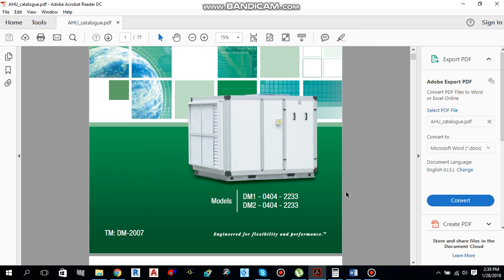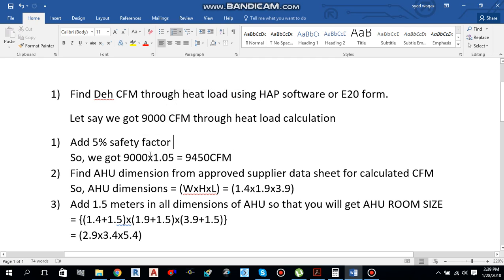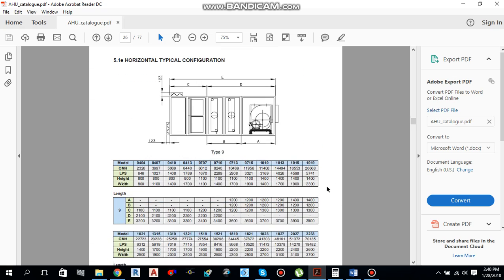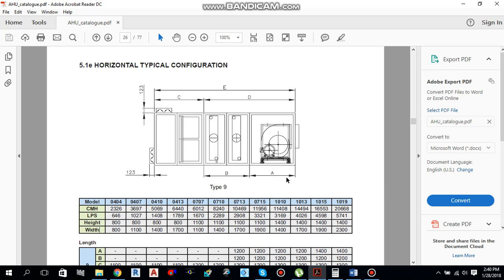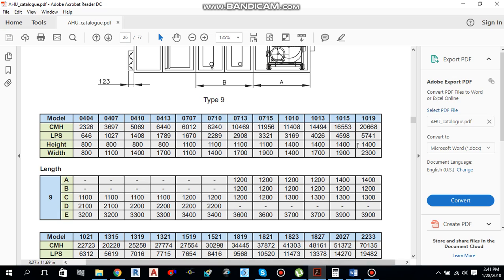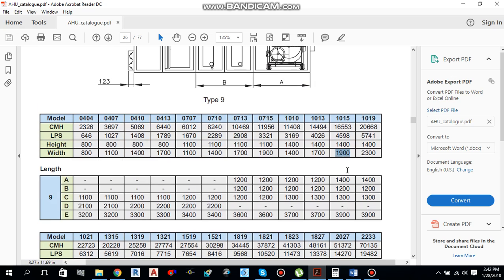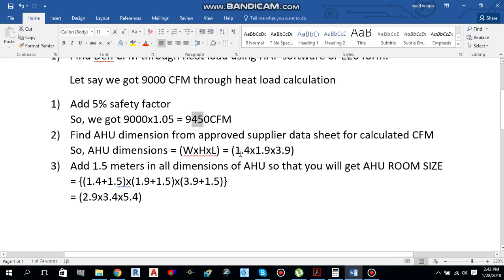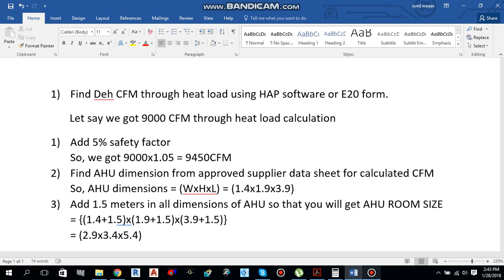Air handling unit (AHU) room sizing method/procedure in chilled water system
In this video I am gonna explain you guys how to properly size Air handling room in your project. I am gonna show all the calculations you needed to properly size Air handling unit (AHU) room.
Don't forget to watch my video all the way till end because this is really useful HVAC tutorial